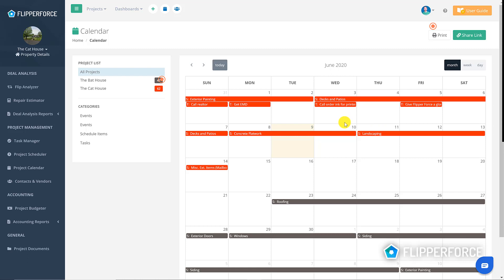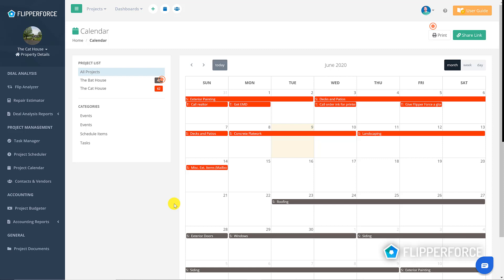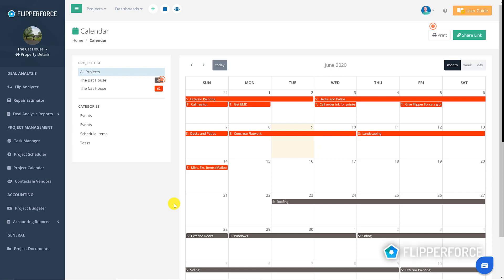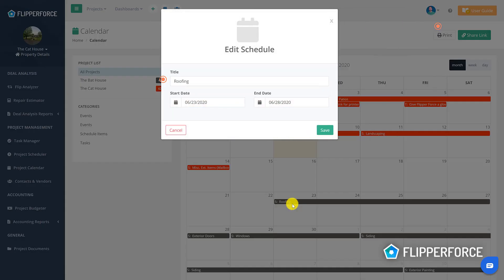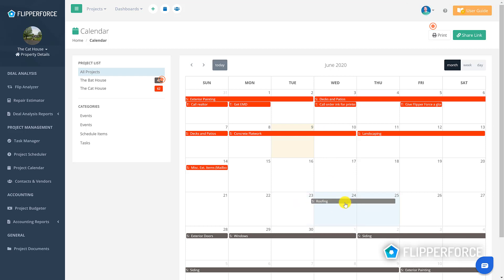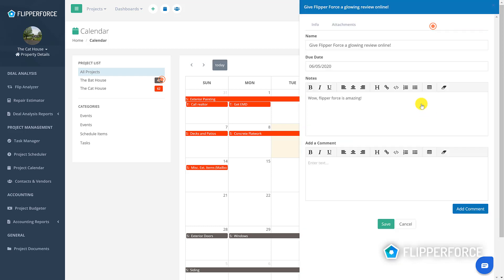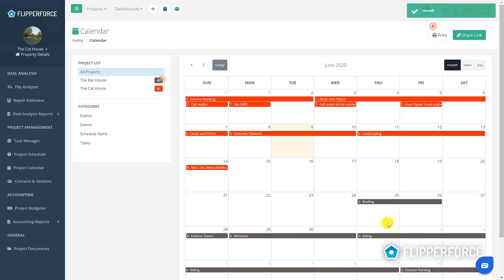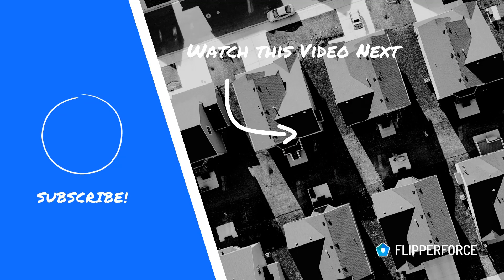Editing Schedules & Tasks Directly on the Project Claendar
Learn how to edit Schedule Task & Task Manager Tasks directly on the Project Calendar.